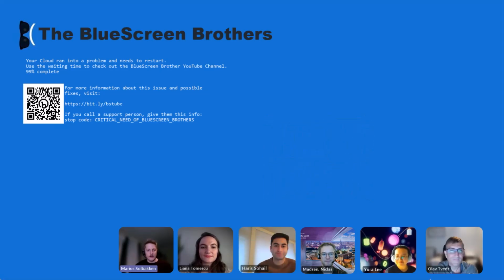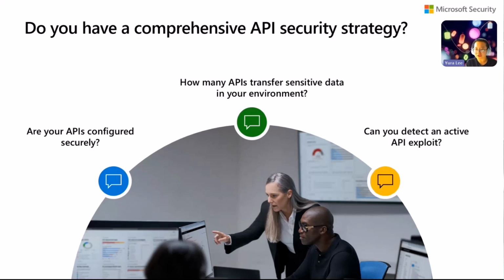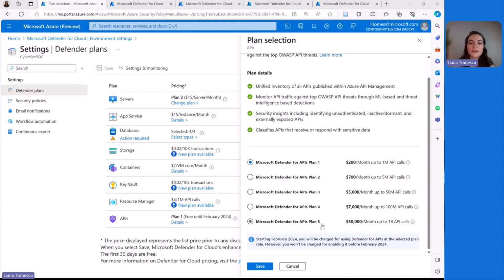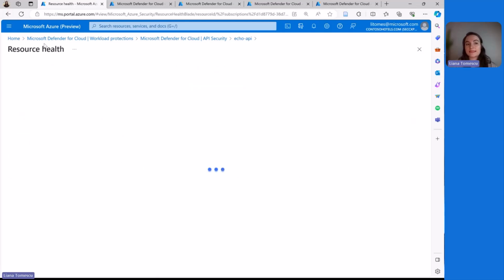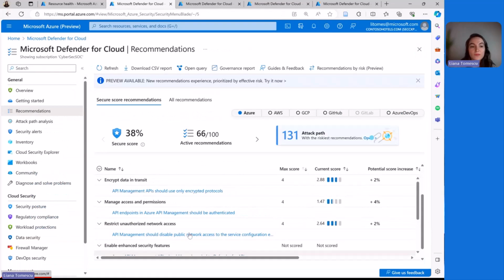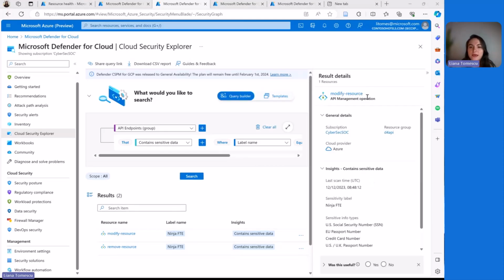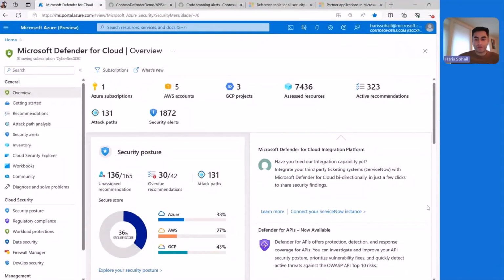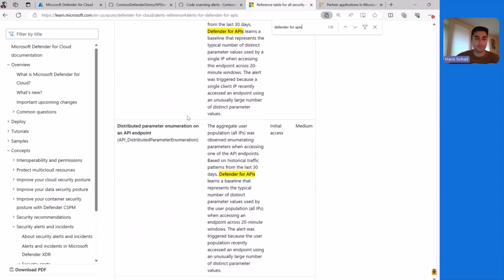Microsoft Defender for APIs w/Product managers from The Microsoft Defender Team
In this episode, the BlueScreen Brothers dive into one of the newest and most exciting features of Microsoft Defender for Cloud, the Defender for APIs.

Marius and Olav are joined by recurring guest Niclas Madsen from Accenture and three exciting first-time guests.
Yura Lee, Liana Tomescu and Haris Sohail are from the Microsoft product team behind Defender for APIs.

Agenda:
00:00 Welcome
00:39 Niclas Madsen
00:55 Yura Lee
01:18 Liana Tomescu
01:40 Haris Sohail

Yura Lee - Overview and insight
01:57 What is and why use Defender of APIs

Liana Tomescu - Demos
15:45 Enabling and plans
22:20 Workload protection and insight
29:45 Recommendations
36:40 Workbooks
39:05 Cloud security explorer
44:30 Attack path analysis

Haris Sohail
48:35 Governance Purview or just the default rules set
51:00 Security alerts demo
58:45 Summary

Links:
- Defender onboard APIs
- Defender for Cloud Labs! (Module 13 covers API)